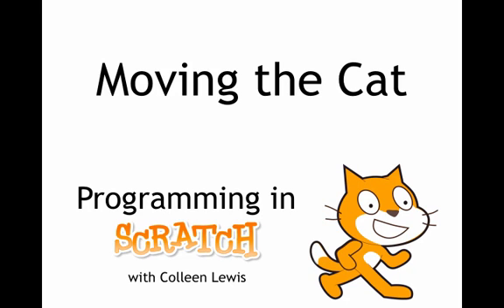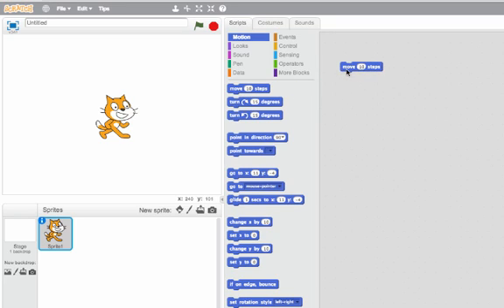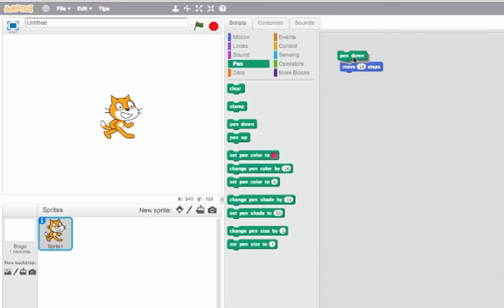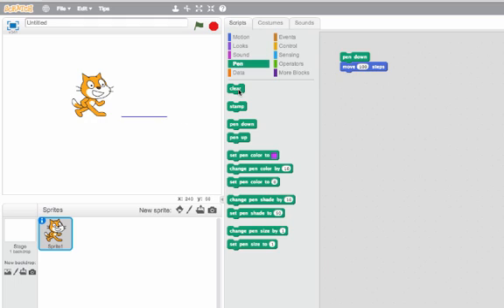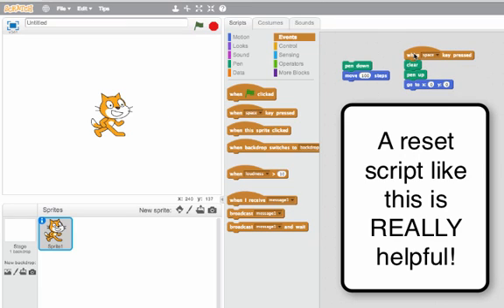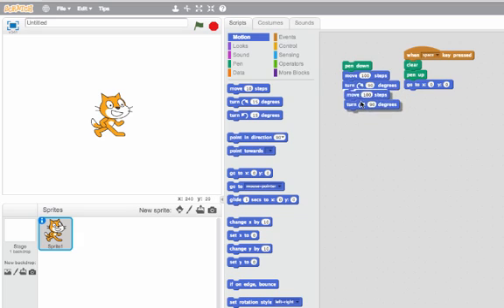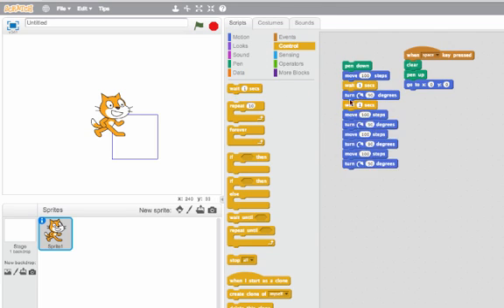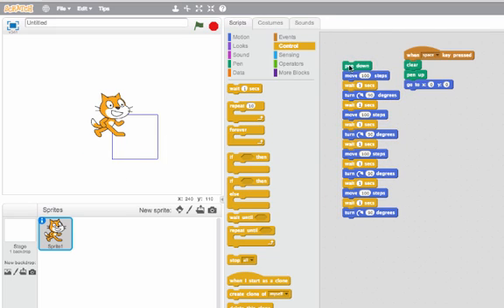Introduction to Drawing: Programming in Scratch 2.0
An introduction to the drawing commands in Scratch